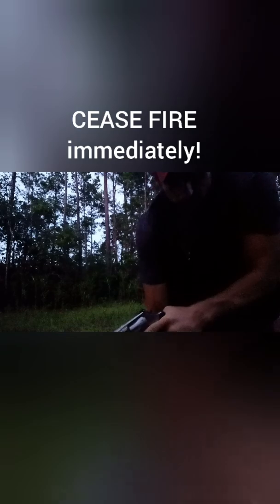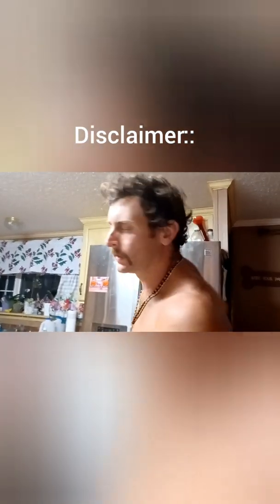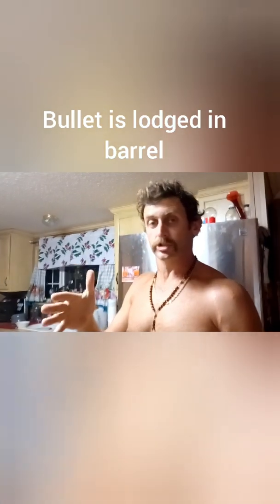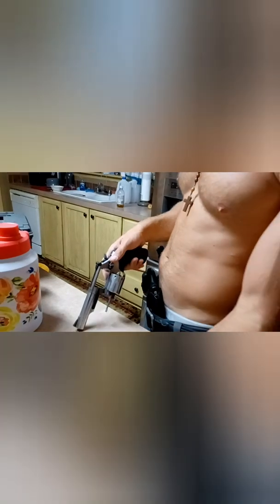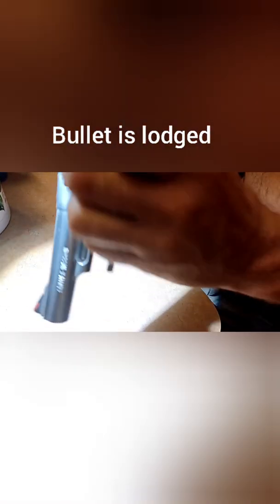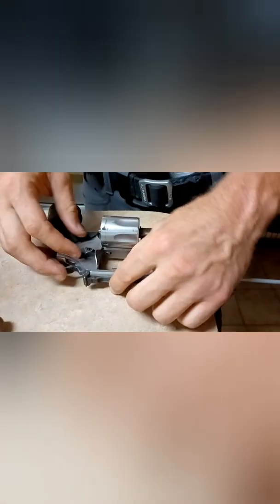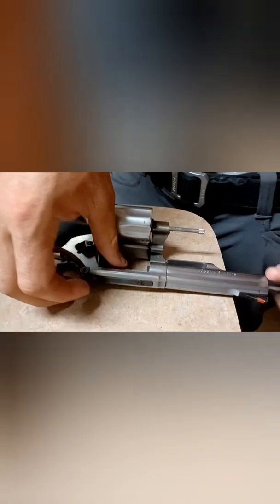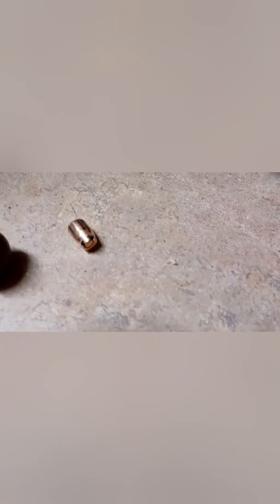SQUIB LOAD! Very dangerous! bullet lodged in barrel troubleshoot!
SQUIB loads are rounds that malfuction through lack of proper powder implosion..
resulting in a round that will lodge in the barrel.
they are identified by a audible POP instead of the normal loud report of the weapon.

if left unidentified,  it may result it a subsequent round fired and blowing  the gun up in your face.

Precision One Ammo used here out of South Carolina.  A 125 grain .357 Magnum round at 1375 FPS

Smith and Wesson Model 66 Combat Magnum used.